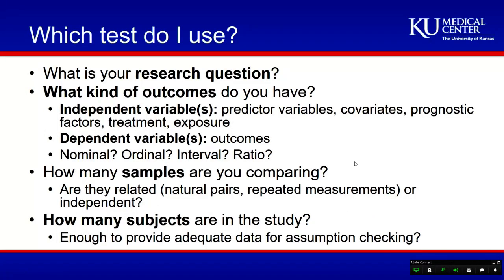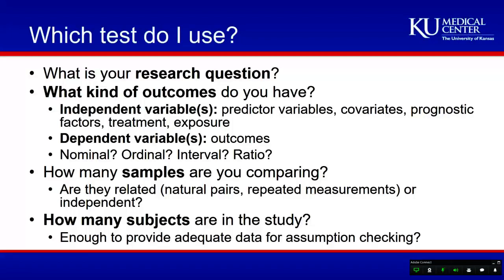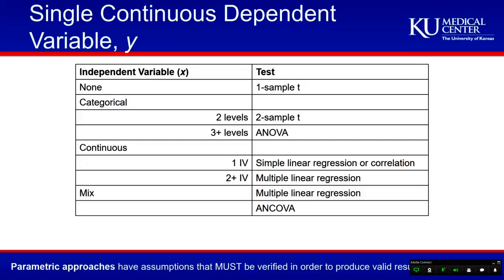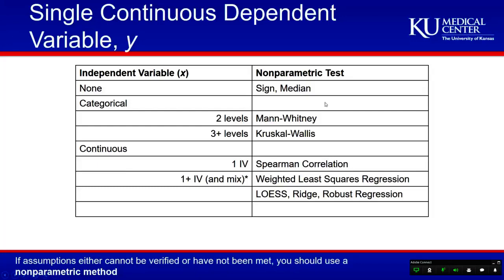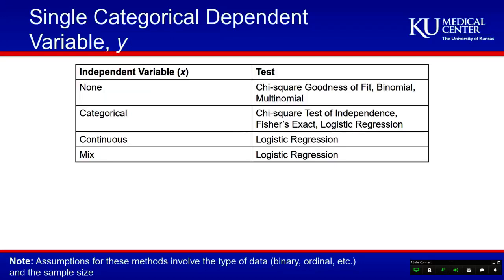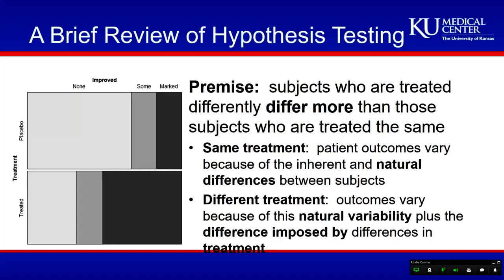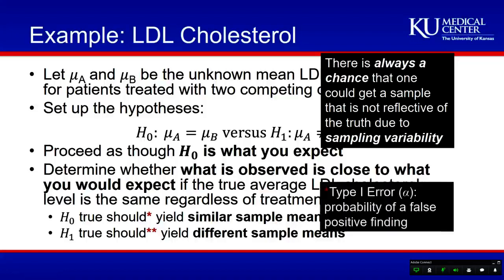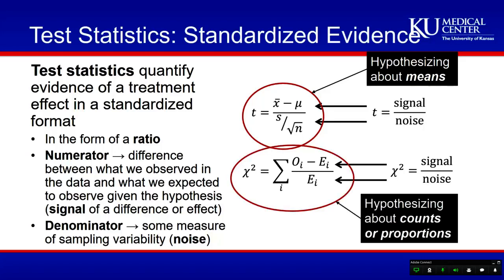Friday July 20 2018 at 9 02 22 AM Part - I